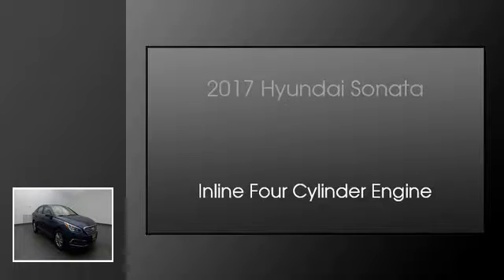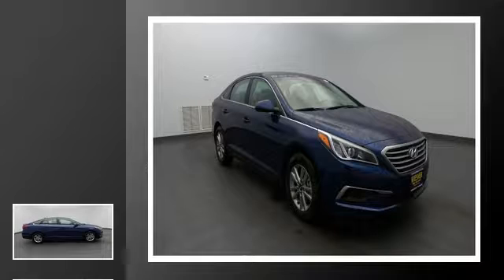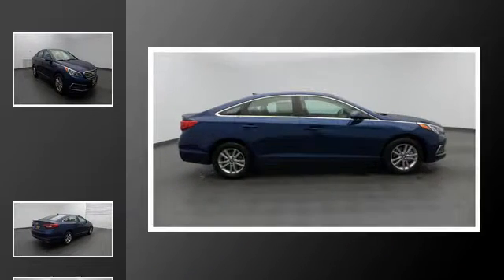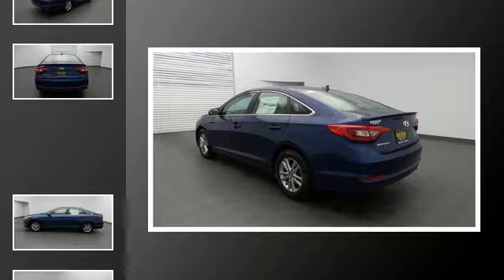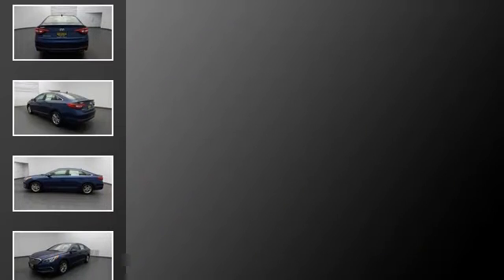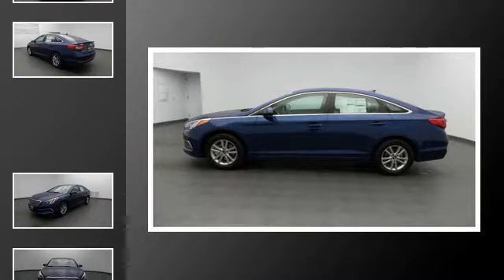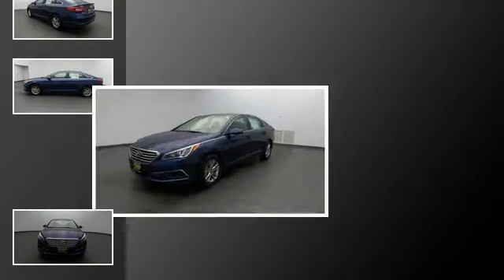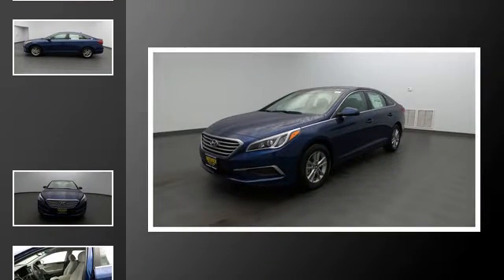2017 Hyundai Sonata